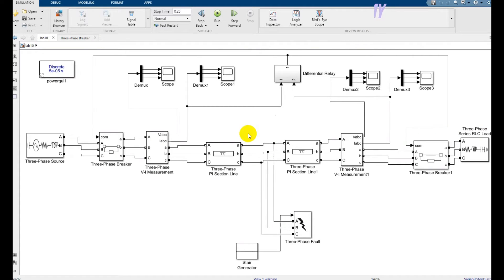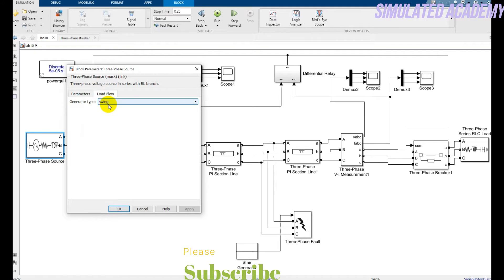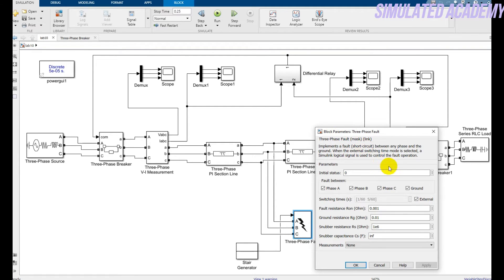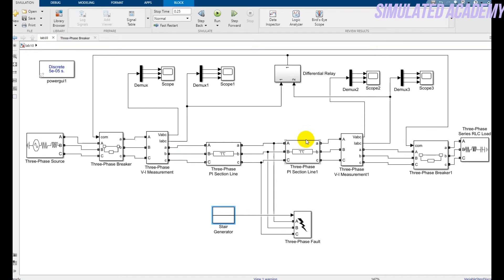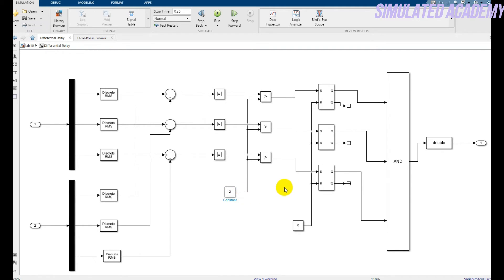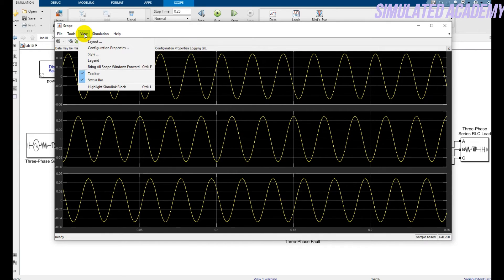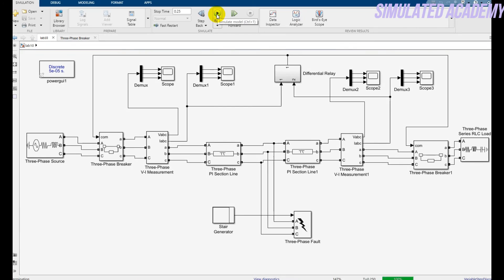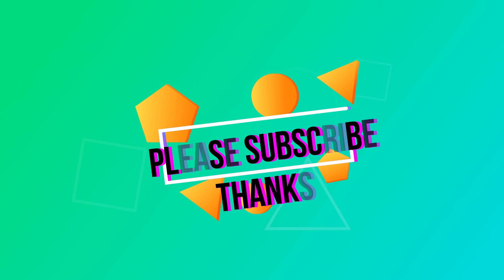Differential Relay modeling in Simulink || Differential Protection of transmission line in Simulink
Main topic🧡💚💙:Differential Relay modeling in Simulink || Differential Protection of a three phase transmission line in Simulink
The demo explains the Differential Protection of a three phase transmission line in Simulink. The modeling of three phase differential relay is presented in this video.
Objectives:
At the end of this lab session, students will be able to
• Use “Sim Power Systems” for modeling the power system.
• Implement Differential Relay by using MATLAB Simulink Libraries.
• Set the “Current Setting” of Differential Relay.
• Learn how to create an electrical subsystem in Simulink.
Related Queries🥉:💖❤💕🎈
1. Differential protection relay.
2. How differential protection relay works.
3. Differential protection of transmission line.
4. transmission line differential protection.
5. Differential relay working.
6. Differential relay diagram.